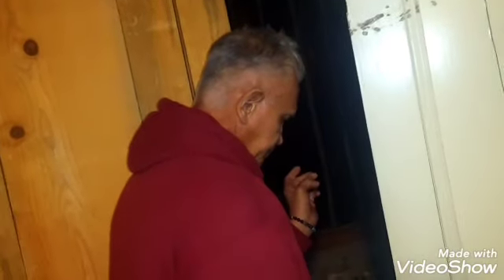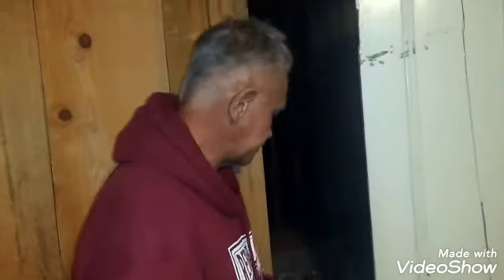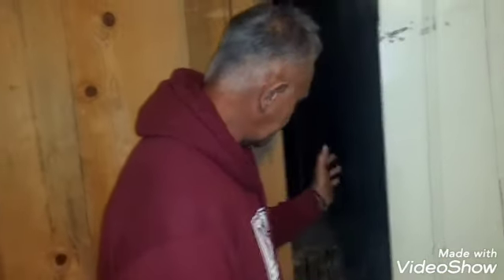Hotel Leger Part 2 The Tunnel And Basement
Researching The Paranormal Team Investigates The basement and Tunnel at Hotel Leger.. The Owner Krissy shows us around and she was on Ghost Adventures with Zak Bagans.

The Léger Hotel has had a haunted reputation ever since its previous owner, George Léger, was found dead in Room 7 in 1879. Furniture moves on its own here, and people have seen apparitions, not all of which are friendly.

The Rise and Fall of the Hotel Leger
 Haunted Hotel Leger
The Hotel Leger was also known as the Baldwin Hotel
California Historical Marker 663 lies with the Hotel Leger.  originally the Hotel de France, it also was known as the Baldwin Hotel, Union Hotel, and Grand Hotel.  The Hotel Leger began as a humble canvas and wooden building in 1851. When the devastating fire of 1854 tore through the town the Hotel Leger was not spared, it was rebuilt quickly and with much sturdier materials, brick and rhyolite, only to be gutted by fire once again in 1874 and rebuilt again.

During its heyday the Hotel Leger operated as courthouse, post office, gambling establishment and saloon. Interesting enough the tunnels that are beneath the hotel are believed to connect the hotel guests to the brothel across the street. Some locals believe that the tunnels were used for illegal ferrying of Chinese workers or the hiding of gold.

 the grave of george leger
The grave site of George William Leger
The remnants of the circular area where the tunnel may have been located can still be found in the brick wall of the basement of the Hotel Leger.

Underneath the hotel, down a dank dark dirt path, through heavy iron doors, into a small domed brick room, in the far corner and under a dust-covered lead bar from which a rusted set of skeleton key handcuffs hang eerily, the mortared patch job can be found at the presumed location of the mouth of the tunnel.

Hotel Leger Ghosts and Paranormal Experiences
There are many ghosts and spirits that are reported to haunt the Leger hotel, one of the very first paranormal experiences that I had was in George’s room. Arriving late at the hotel shortly after 8, I was determined to get a something to eat in the restraunt before they had closed its doors.  Being in a rush I had thrown all my ghost hunting gear in the room, locked the door, and ran down stairs.  After I had ate my dinner I went back upstairs only to find the hotel room door wide open, and all of my equipment and clothes unpacked an neatly stacked on the bed.  Shocked and somewhat scared that maybe someone had stole some of my equipment I immediately started going through my gear, however none of it was gone.  With the door still wide open, I stared at the door wondering what had just happened, then the door slammed.

Was this a sign that I was not welcome?
The following year I had another paranormal experience with Leger Ghosts that I would never forget.  I had tried to rent George’s room however it was not available so they put in another room on the other side of the hotel. I had investigated the hotel all night and was quite satisfied with the number of evps that I had captured that night so I went back up to my room.

While getting for bed in the restroom of my hotel room, I could hear something creaking in the bedroom, with a slight tap would follow. I would open up the door a few times to see if I could see or figure out what it was but didn’t have any luck.  As I laid down in my bed I felt a cool draft that seemed to engulf me, as soon I sprang up to grab my camcorder the rocking chair that was in the room slid towards me.  The following day I had asked the house keeper if there was anything special about the chair, and she had told me that they believed that it was George’s chair.  Was this the ghost of George Leger, or some other poltergeist?

The Dark Spirits of the Hotel Leger
The underground portions of the Hotel is were I have had some of the darker encounters with paranormal activity. During our last 2 paranormal investigations at the Leger Hotel, we had captured numerous violent / disturbing evps, and I felt as if the entity ZoZo was trying to come in my body while on the Ouija Board.  Was this a demon, or was it the spirit of angry gold miner protecting his gold?  The full investigation can be seen here.